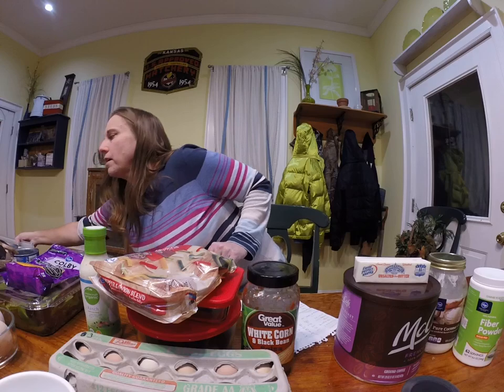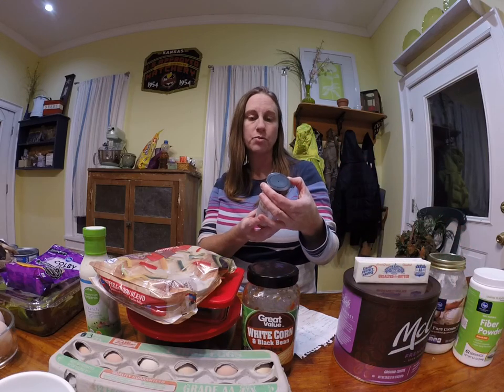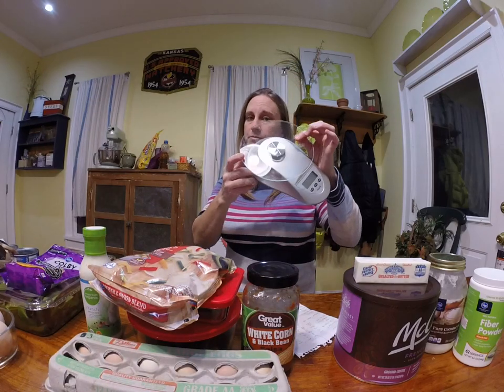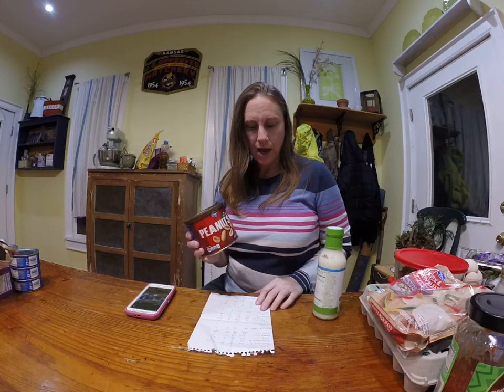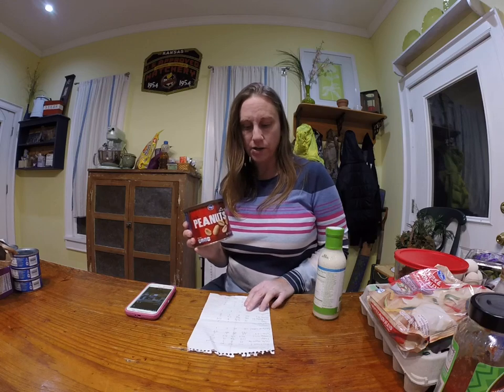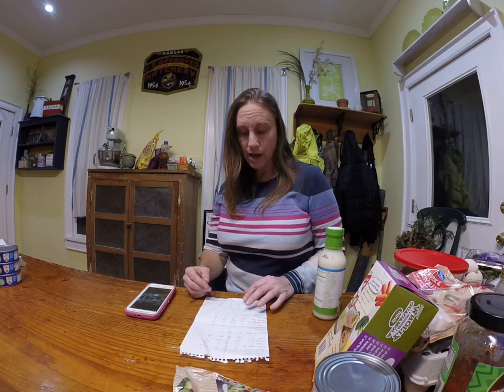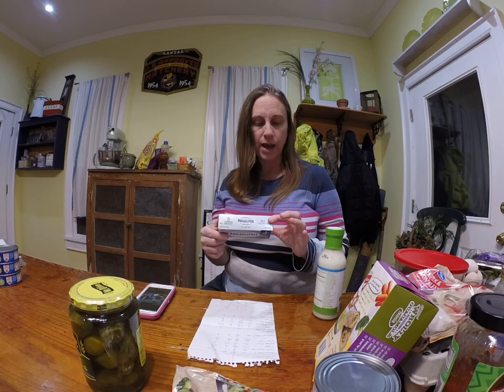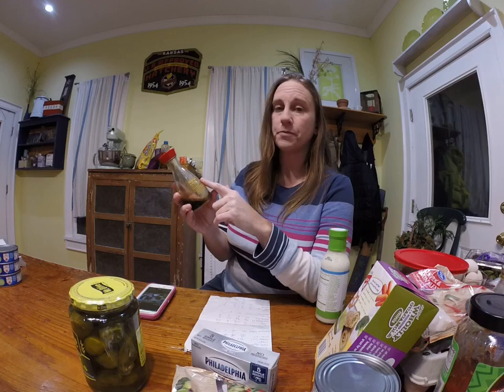Easy and Cheap Keto Meal Prep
Welcome to Me Being Cheap! I am a single mom attempting to pay off my mortgage in 3.5 years. I save money by being a careful shopper.  I am participating in a Keto Diet Challenge that the gym I attend is having. This is my easy meal prep for the first week. It was fairly cheap, too, as it used things that I typically have on hand.